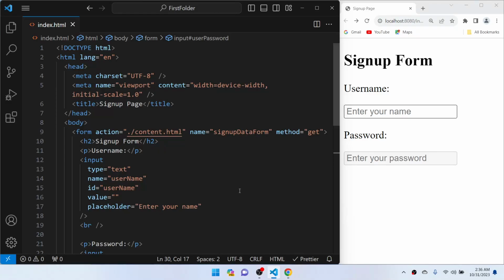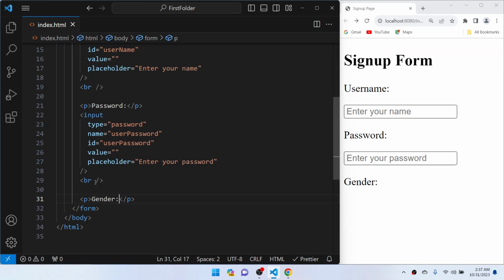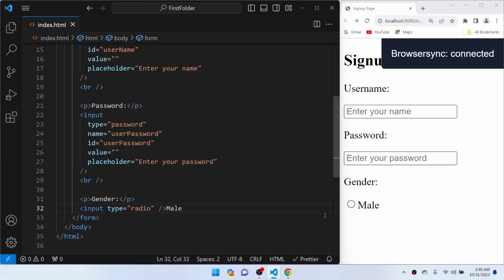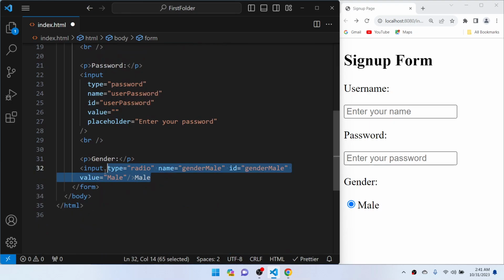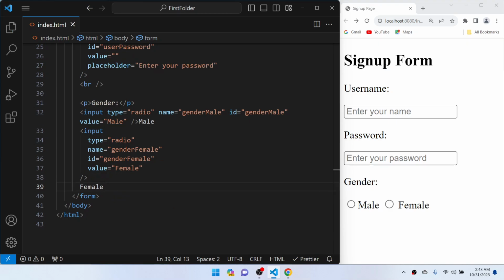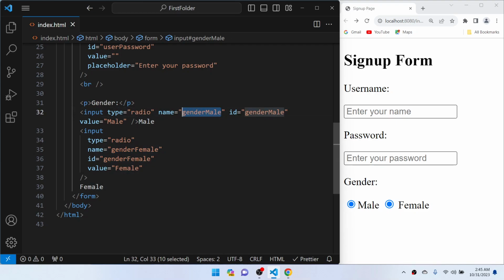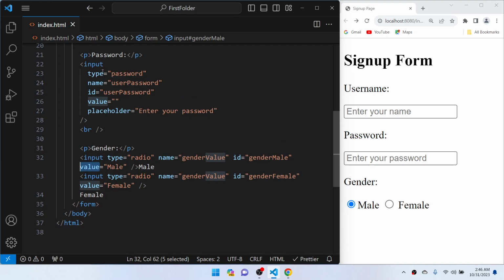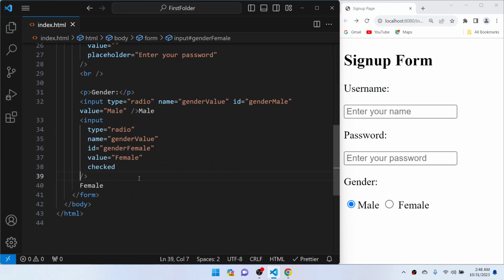64 HTML radio button | Create radio buttons in forms so users can select one from multiple options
In this tutorial you will learn about HTML forms and respective attributes. You will understand how we work with forms and accept user generated content. You'll be creating radio buttons in forms so users can select one from multiple option.